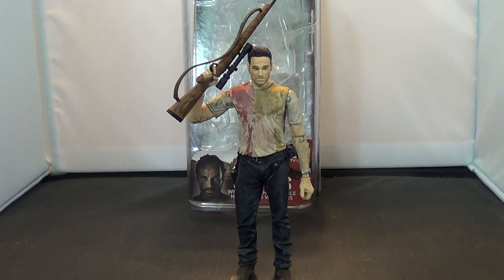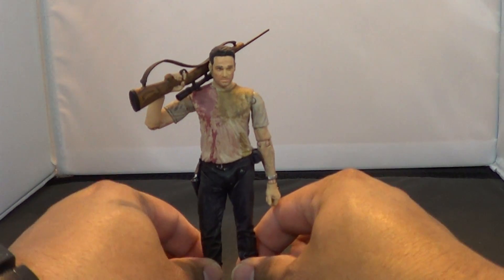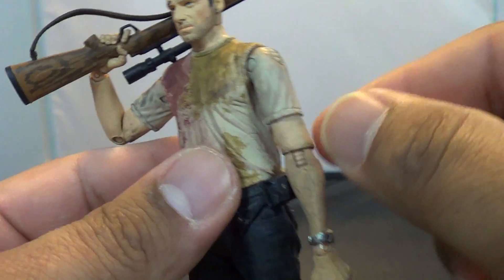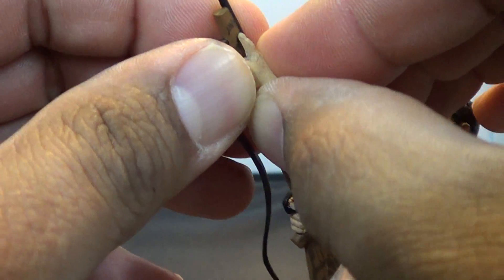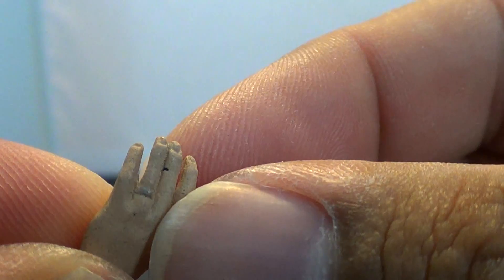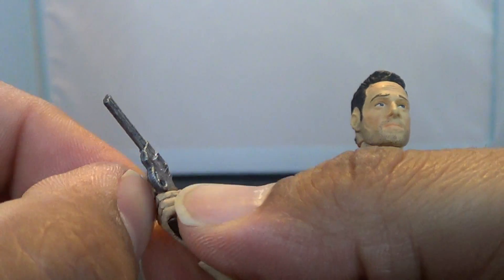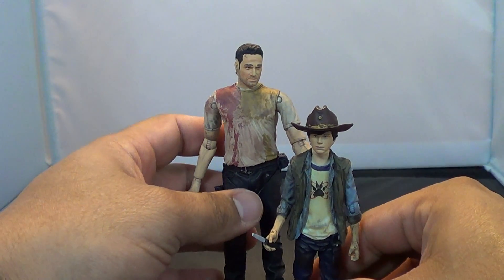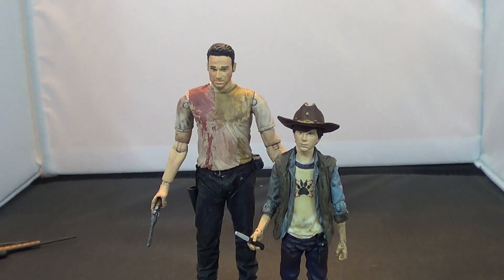The Walking Dead Series Four Rick Grimes Figure Review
Here's the exclusive Rick Grimes figure from The Walking Dead Series Four from McFarlane Toys